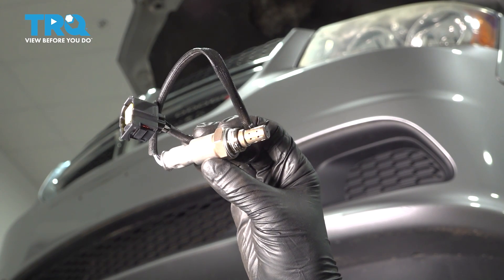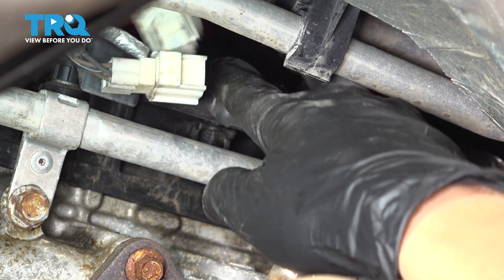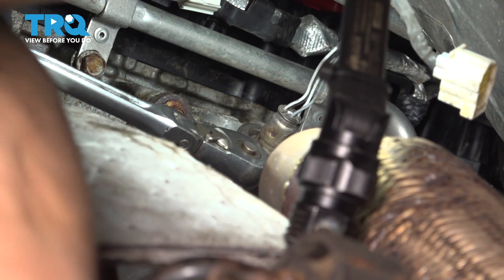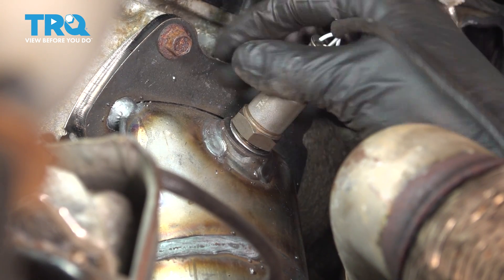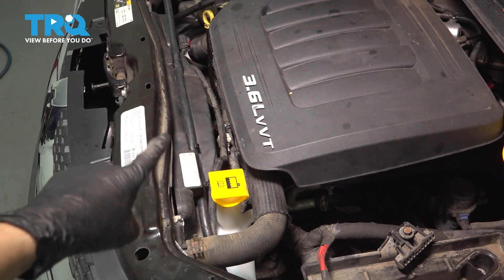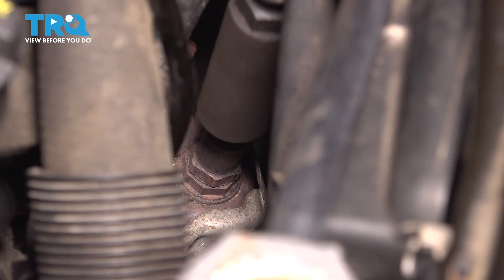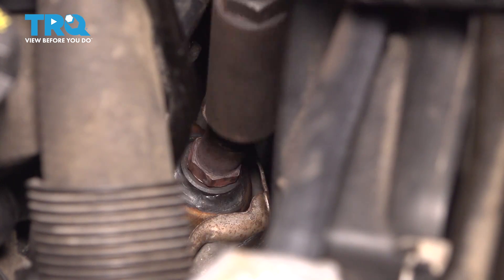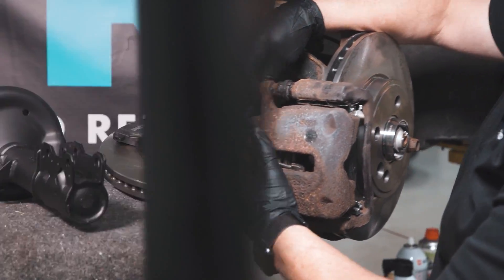How to Replace Upstream Oxygen Sensors 2008-2020 Dodge Grand Caravan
This video shows you how to install new TRQ oxygen sensors on your 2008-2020 Dodge Grand Caravan. The Oxygen (O2) sensors help monitor the emissions system in your vehicle. They measure the amount of oxygen passing through the exhaust, which informs the computer about proper fuel/air mixture, and the condition of the catalytic converter. Over time, the sensors may fail due to contamination, or reaching the end of their service life. TRQ offers new O2 sensors made to manufacturer’s specifications.

2008 Dodge Grand Caravan
2009 Dodge Grand Caravan
2010 Dodge Grand Caravan
2011 Dodge Grand Caravan
2012 Dodge Grand Caravan
2013 Dodge Grand Caravan
2014 Dodge Grand Caravan
2015 Dodge Grand Caravan
2016 Dodge Grand Caravan
2017 Dodge Grand Caravan
2018 Dodge Grand Caravan
2019 Dodge Grand Caravan
2020 Dodge Grand Caravan

Tools you will need:
• Safety Glasses